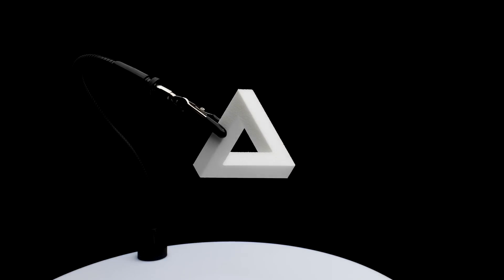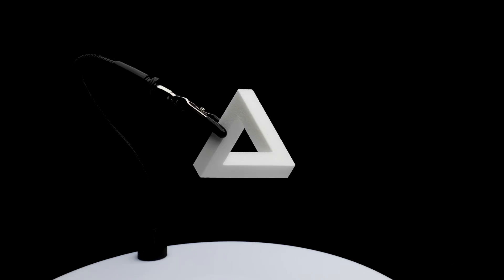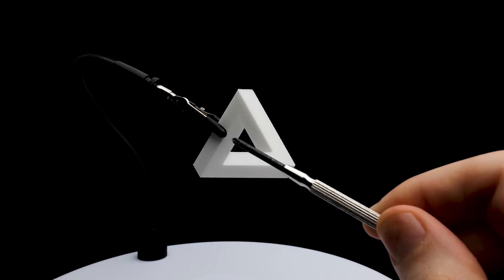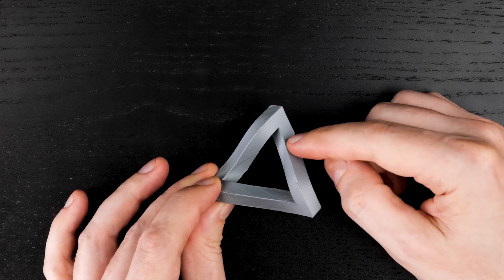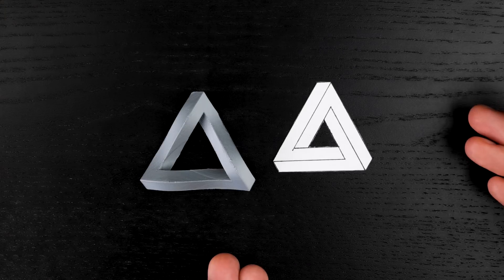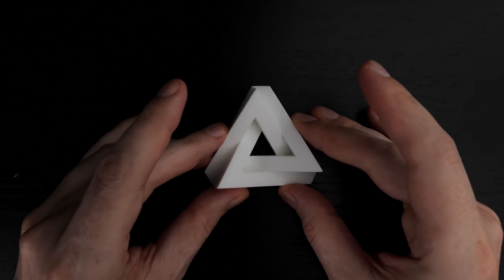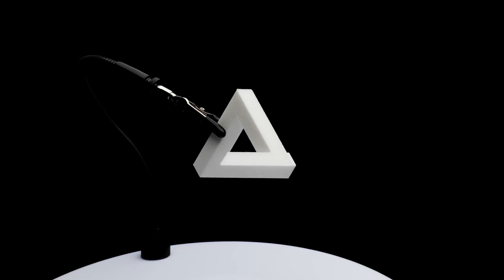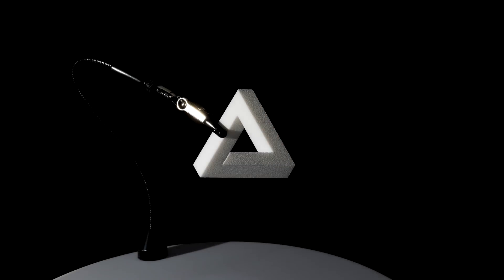Impossible triangles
Exploring some ways to create the illusion of an impossible triangle.